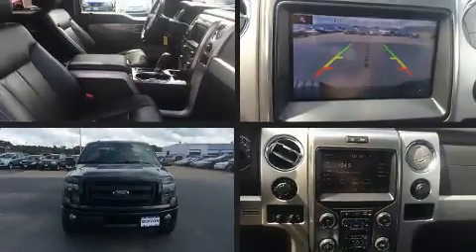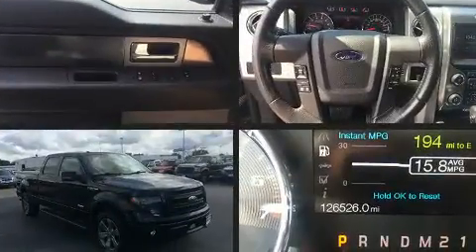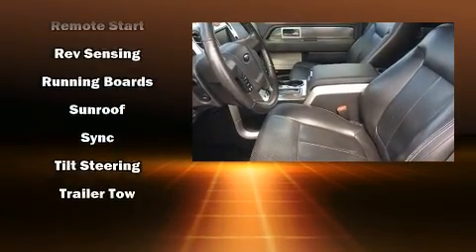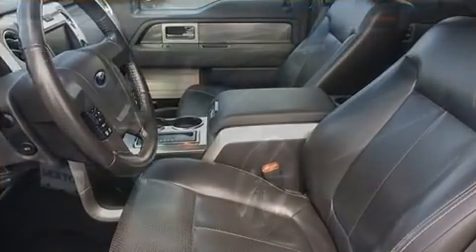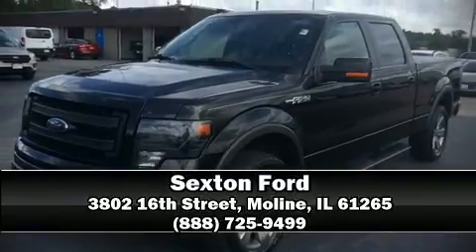2013 Ford F-150 FX4 in Moline, IL 61265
Sexton Ford
3802 16th Street

The 2013 Ford F-150. It features an automatic transmission, 4-wheel drive, and a 3.5 liter 6 cylinder engine. Top features include power windows, 1-touch window functionality, variably intermittent wipers, a rear step bumper, air conditioning, tilt steering wheel, an overhead console, and a split folding rear seat. Audio features include an AM/FM radio, and 4 speakers, providing excellent sound throughout the cabin. Ford also prioritized safety and security by including: head curtain airbags, front SIDE impact airbags, traction control, ignition disabling, and 4 wheel disc brakes with ABS. For added security, dynamic Stability Control supplements the drivetrain. Our experienced sales staff is eager to share its knowledge and enthusiasm with you. We'd be happy to answer any questions that you may have.